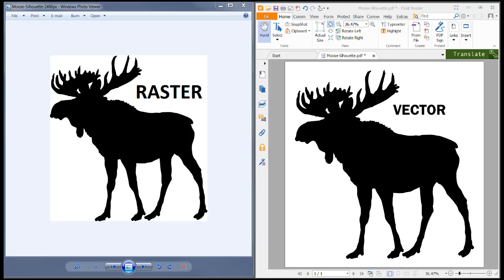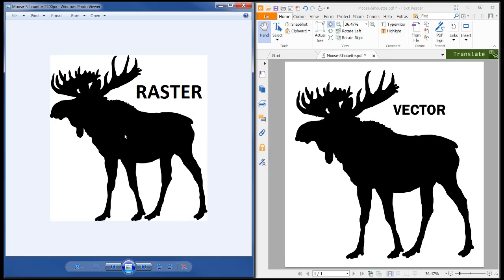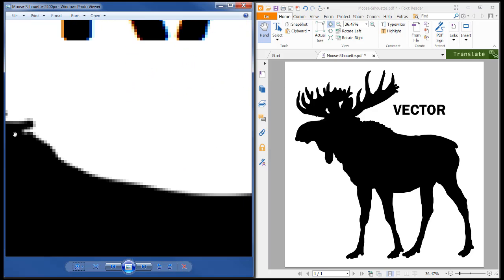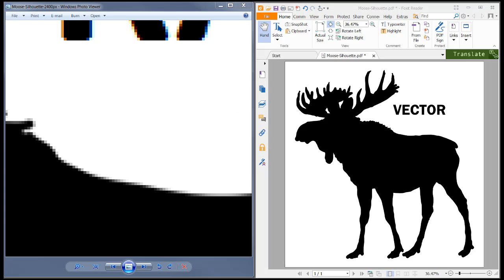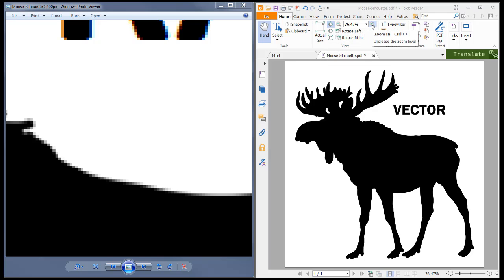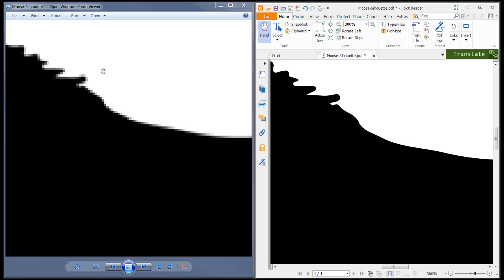RASTER, VECTOR IMAGES & CAD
A remake of the explanation to the differences between raster & vector images and how they communicate in CAD. Thanks to a fellow CNC enthusiast, supporter and friend I will now be re-doing some of the video library with Camtasia software.

~Steve

Thank you so much Fred.